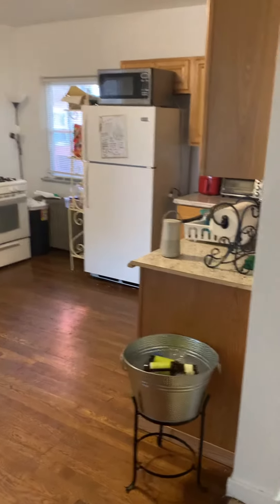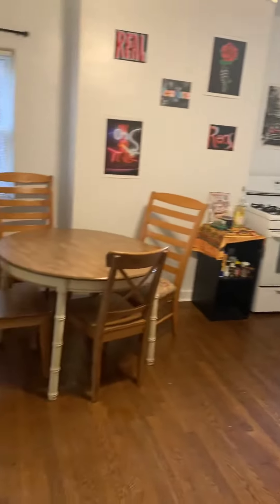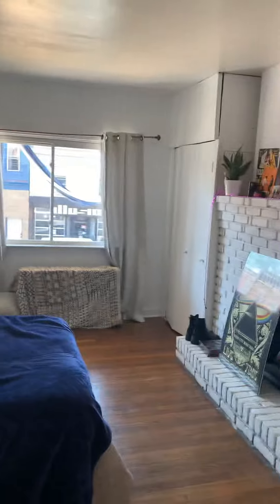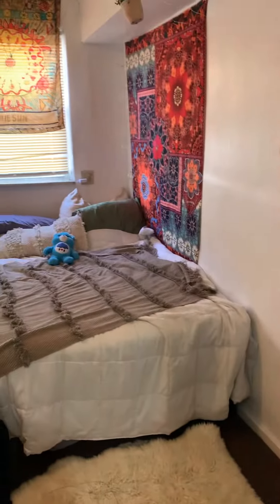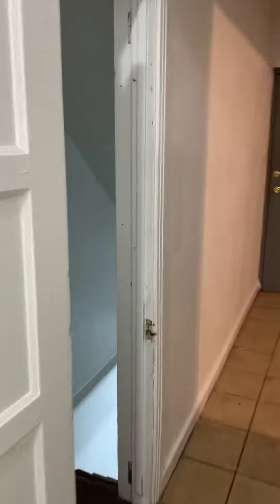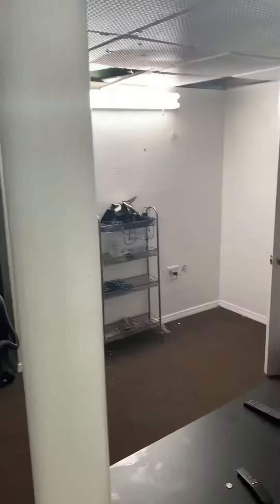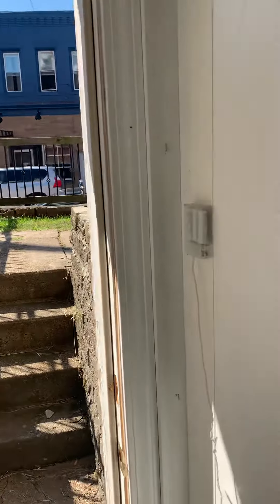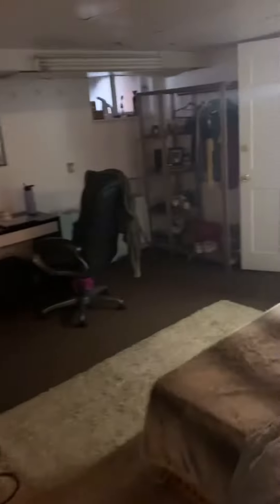417 semple st 1st floor